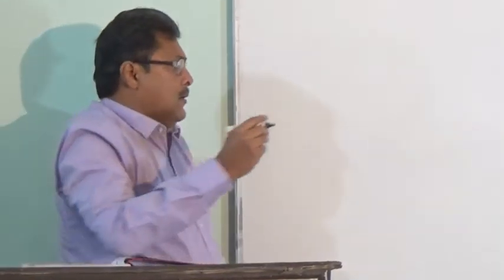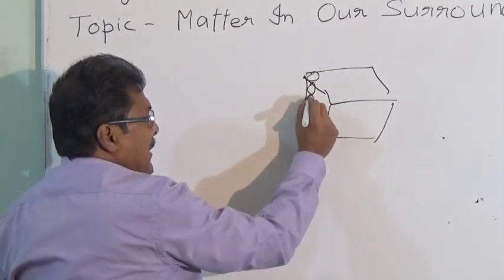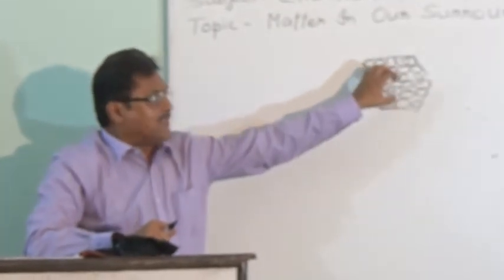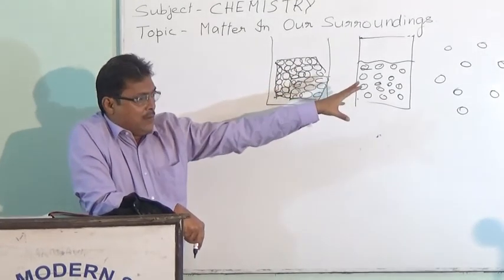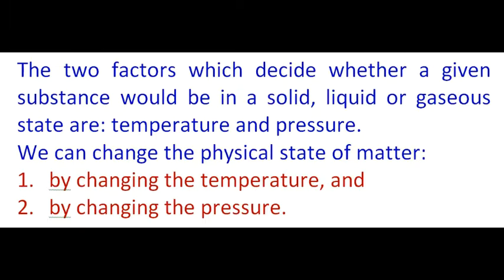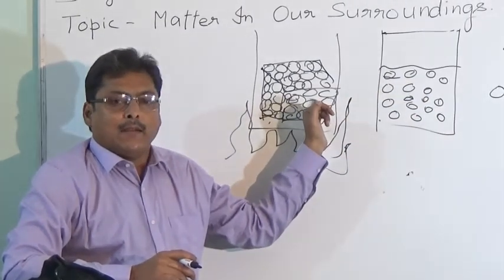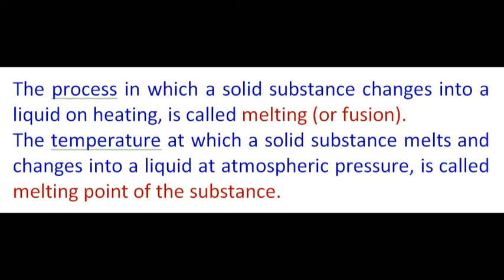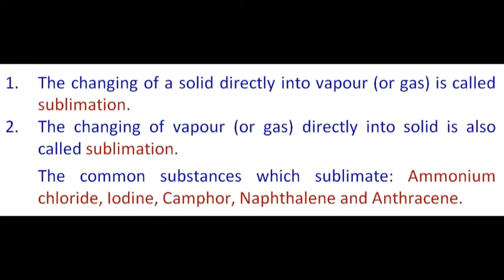Class 9 Chemistry Chapter 1 Part II